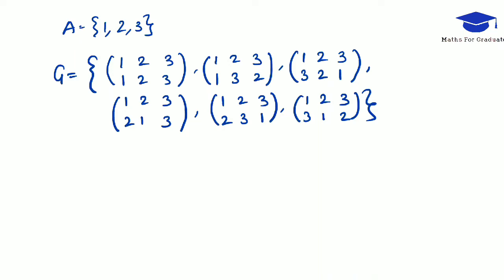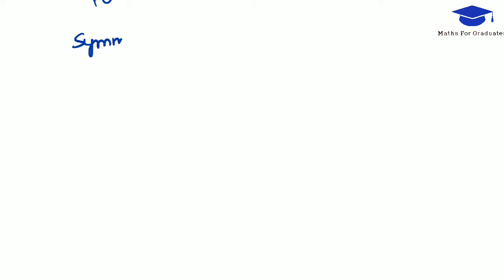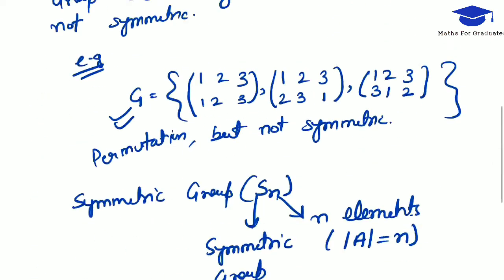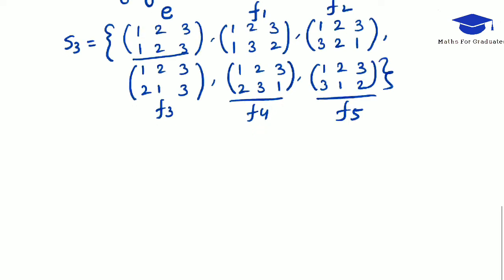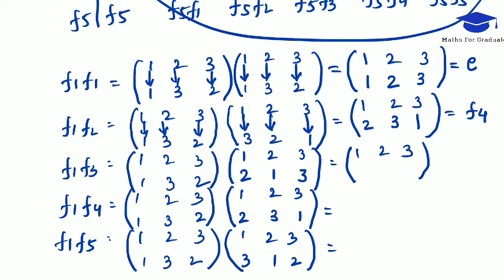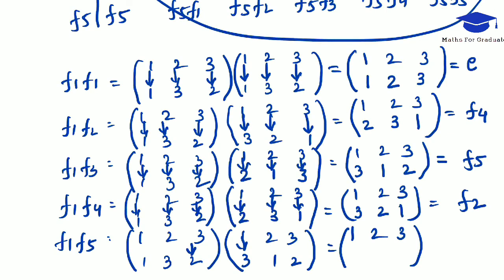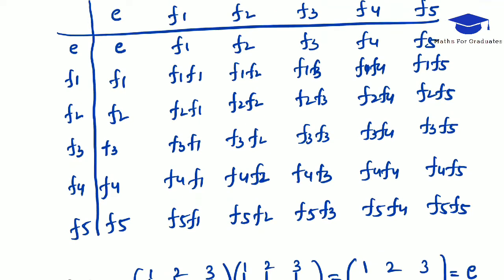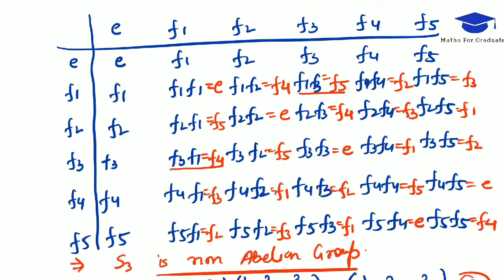#25||Symmetric Group||S3 Group||Group theory||Maths for graduates